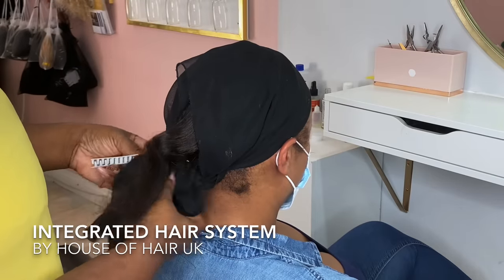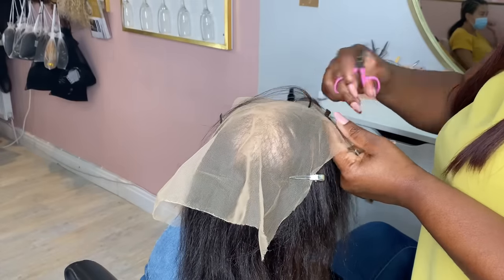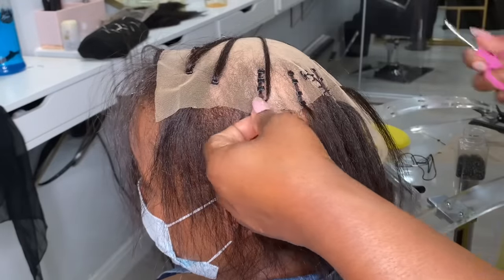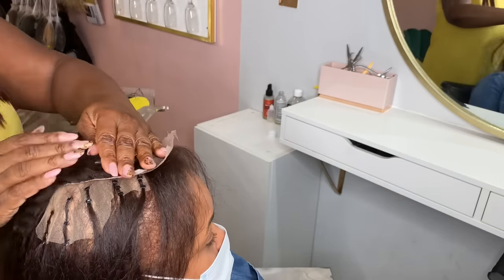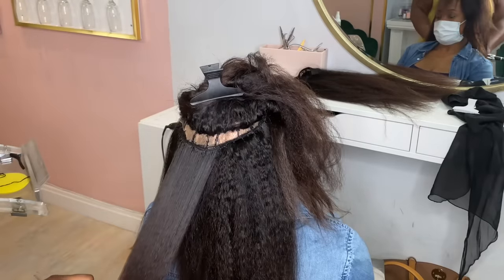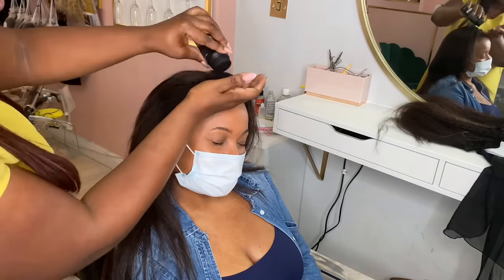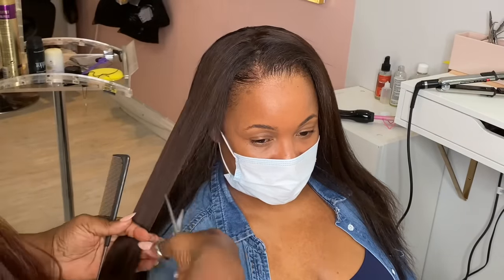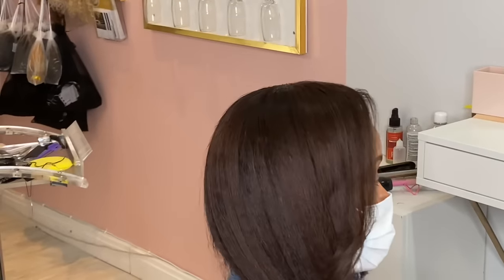System for crown HAIR LOSS *no wig *no braided weave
ANY RUDE OR NEGATIVE COMMENTS WILL BE DELETED & BLOCKED

Welcome to House of Hair uk
Alternative Hair Extensions Salon in West London.

We specialise in over 10 different hair extensions methods and provide 5 different hair textures in I-tip strands weft bundles and soon tape in extensions

This video is a transformation of one of our fast growing services the integratedlacesystem for ladies suffering with hair loss in the crown area.

Cost for this service vary but start at £150-200 install only hair prices separate and depend on length, texture and colour email for quotes or WhatsApp salon mobile

Hair kits and master classes listed below

Purchase our new 5 piece Micro Links Tool Kits

*Our videos are demos only and should not be used as a formal way of learning hair extensions. We offer online recorded classes and live classes see link below*

Learn my 6 most popular hair extensions methods from anywhere around the world
•braidless wefts
•crown hair loss systems
•micro rings/links
•invisible flat weft
•tape-in
•pre beaded weft
•HB weft

Purchase our vendor list, Business start up guide And application E-books

Salon location
House Of Hair Uk
88 Goldhawk Road
London
England
W12 8HD